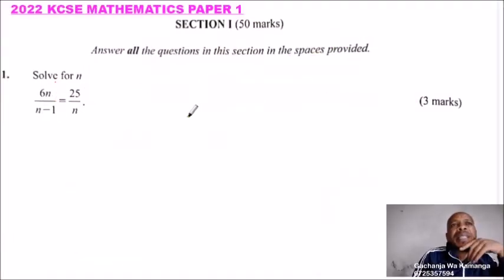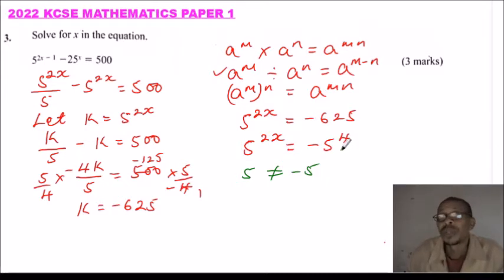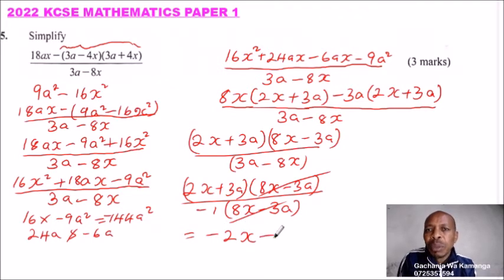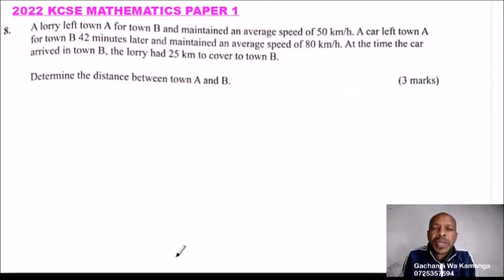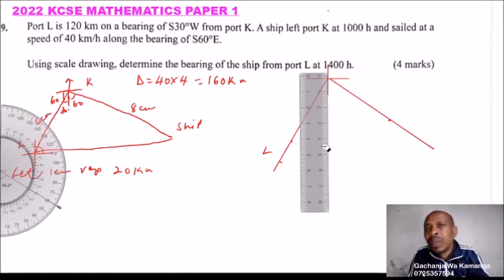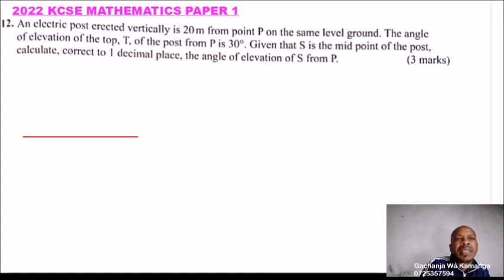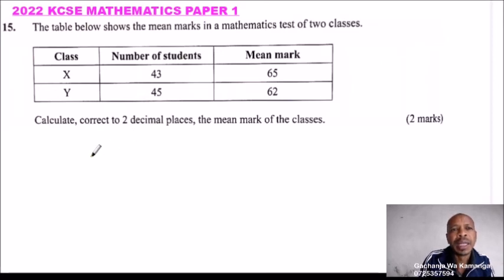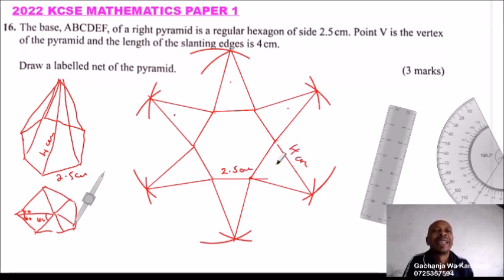SECTION 1 2022 KCSE MATHEMATICS PAPER 1